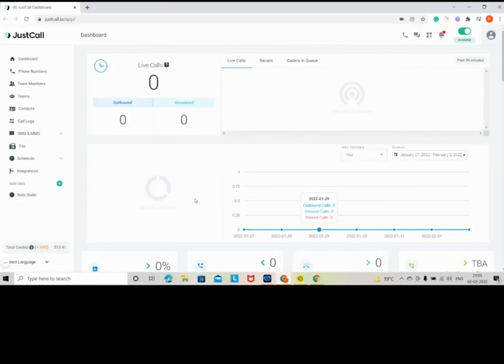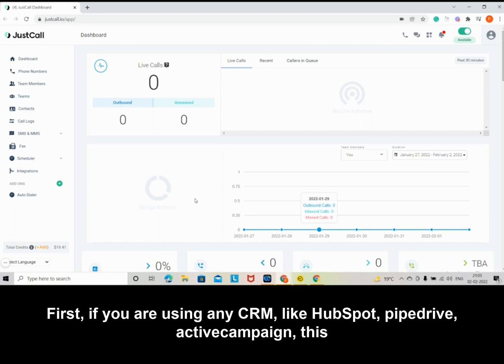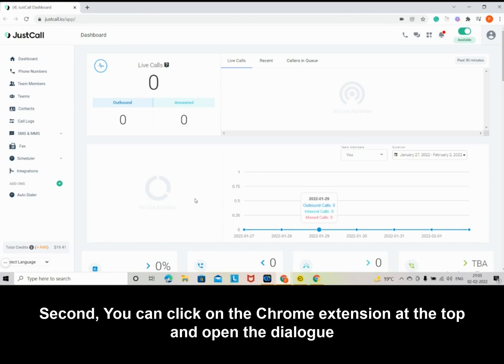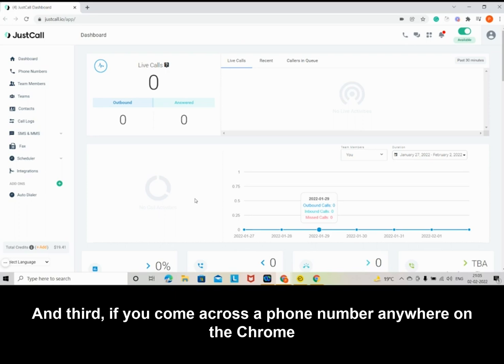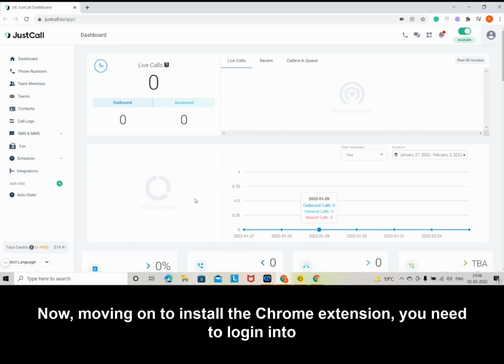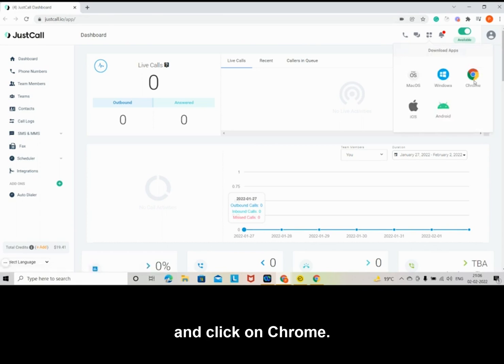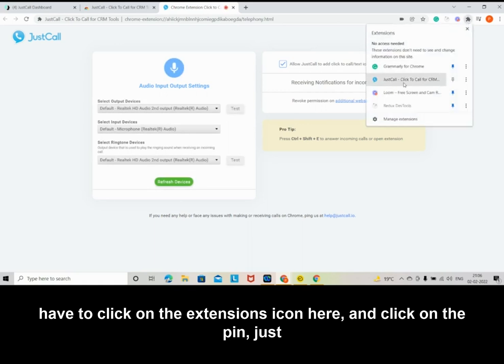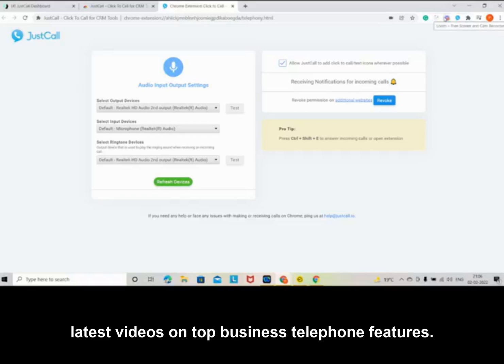How to Install JustCall Chrome Extension?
Make calls directly from your browser without having to pick up your phone with JustCall Chrome extension. Get started in minutes!